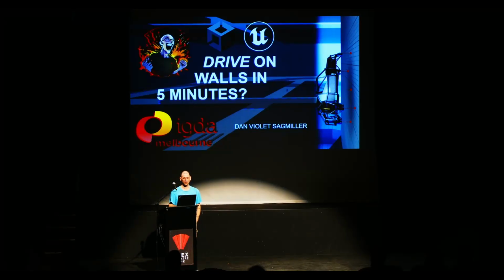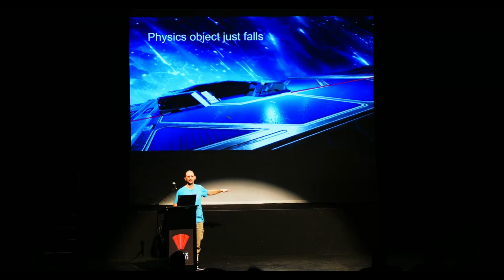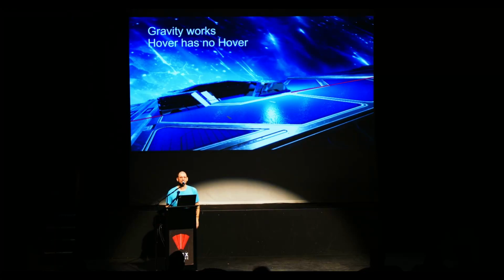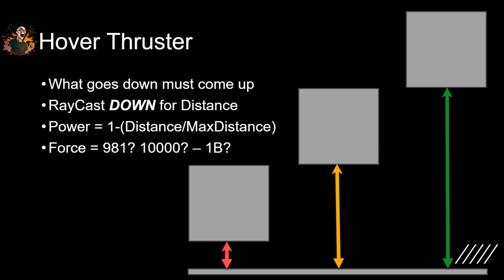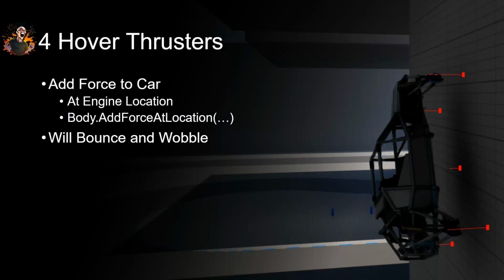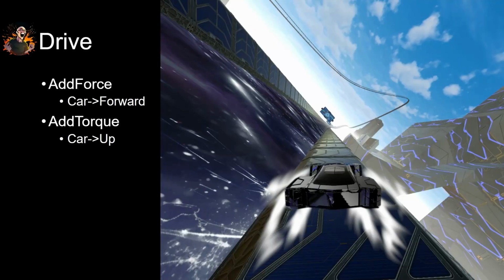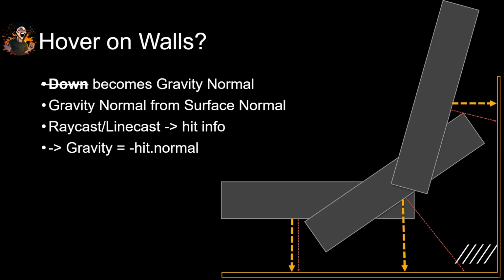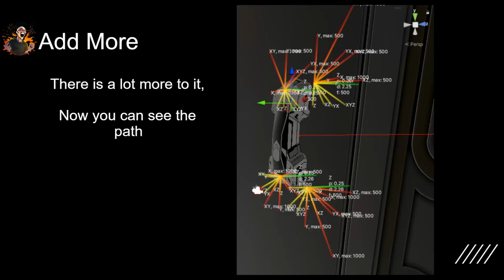Drive On Walls In 5 Minutes? - Dan Violet Sagmiller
*Synopsis*
I was afraid of physics-based racing for so long, but once I figured out how easy it was to get started, it became a series of simple steps to develop it. I'll walk through the key approaches, so you understand how to apply it and build your own hover racer.

I'll demonstrate it with Unity, but Unreal is just as easy to setup and uses almost the same vocabulary.

*Speaker*
Dan Violet Sagmiller